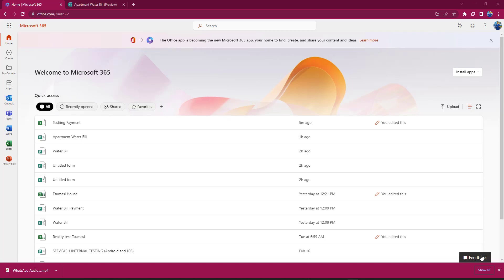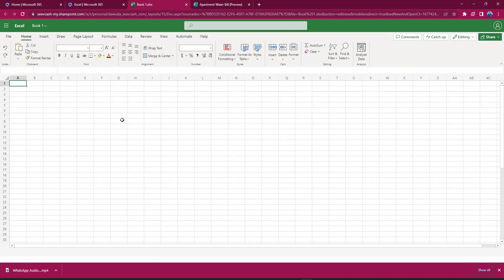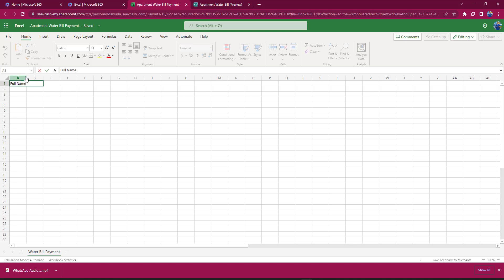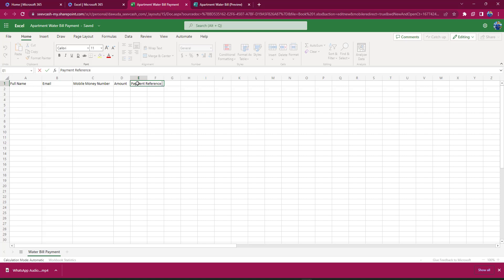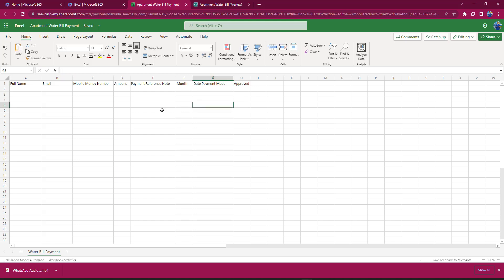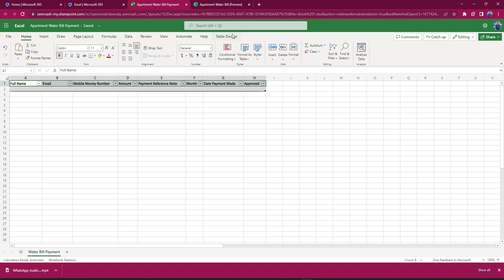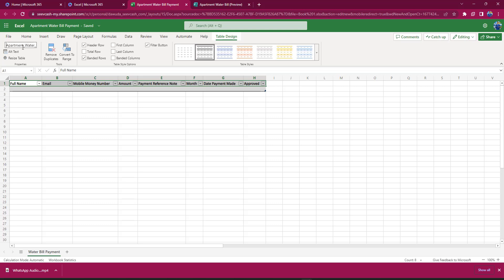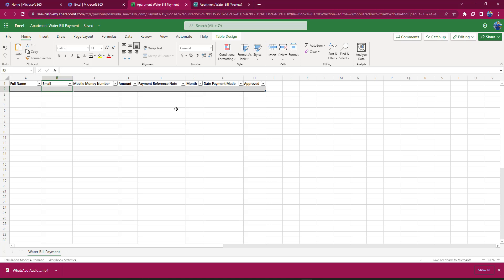How to create a Microsoft Excel Online Workbook in 2023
Microsoft Excel Online allows you to store your files in the cloud but even more makes it easy to access it anywhere as well as collaborate with others in real time. In this video we will create an excel workbook to manage our apartment utility bill payment. With this we will explore how to create tables and customized them.